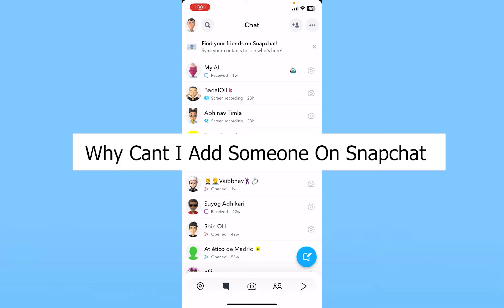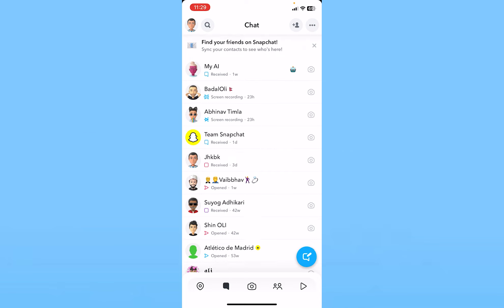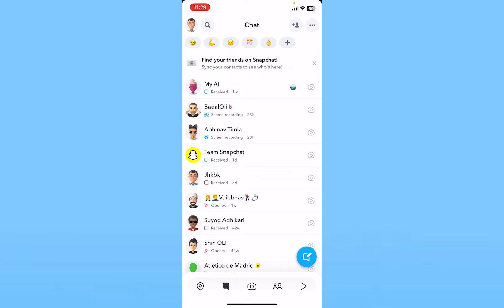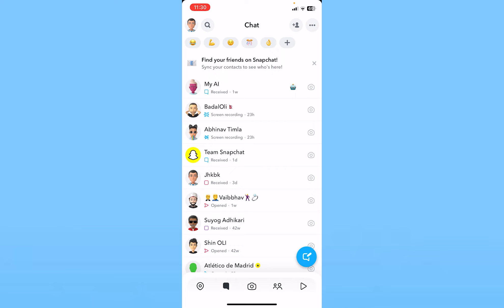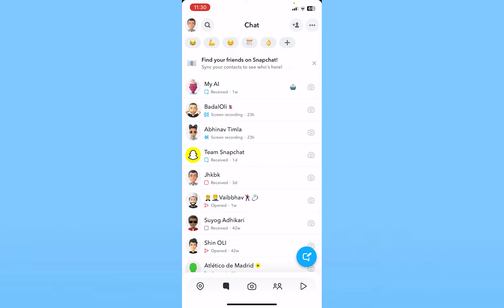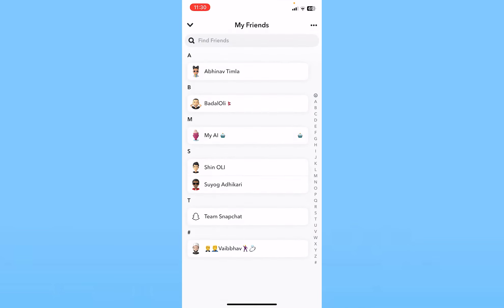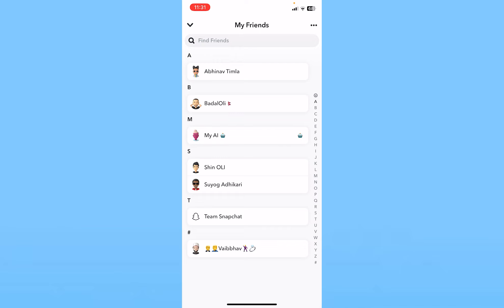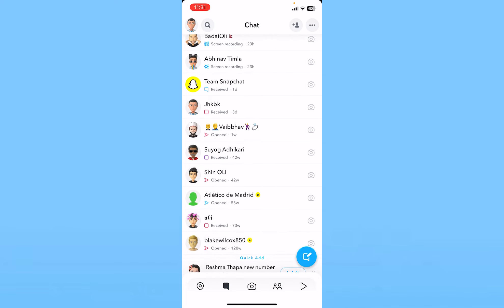Can't Add People On Snapchat (FIX!)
Confused about how to fix Can't Add People On Snapchat in iphone? In this quick tutorial, learn how to troubleshoot and resolve the issue of not being able to add people on Snapchat.